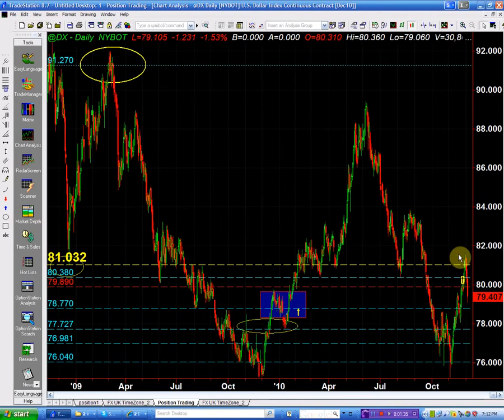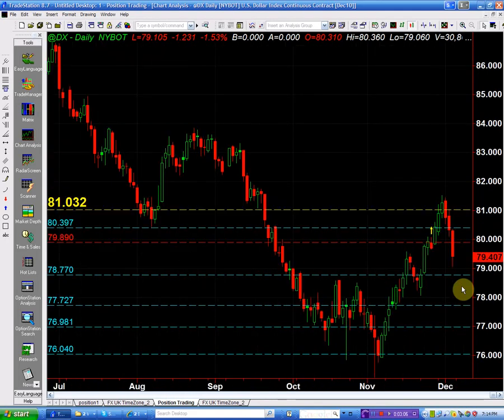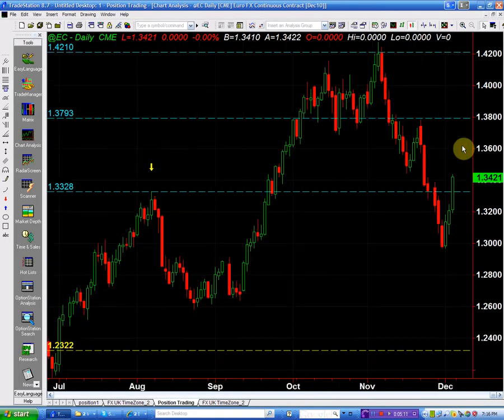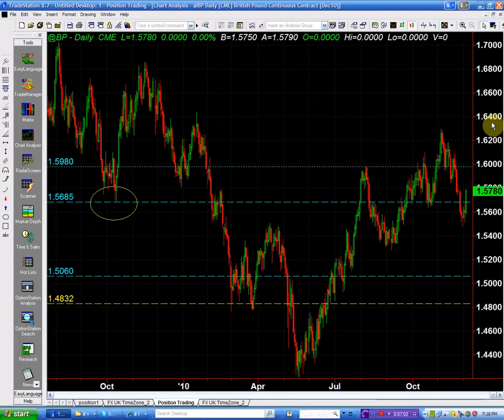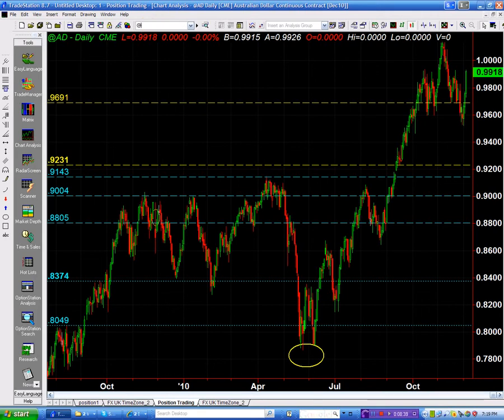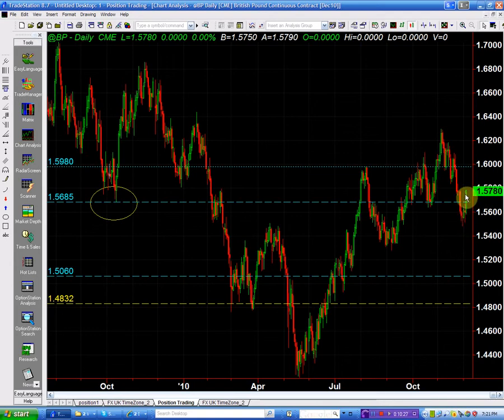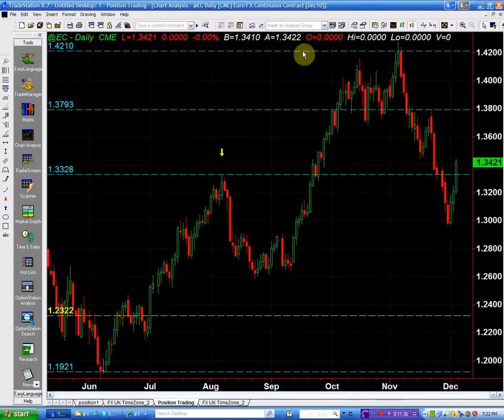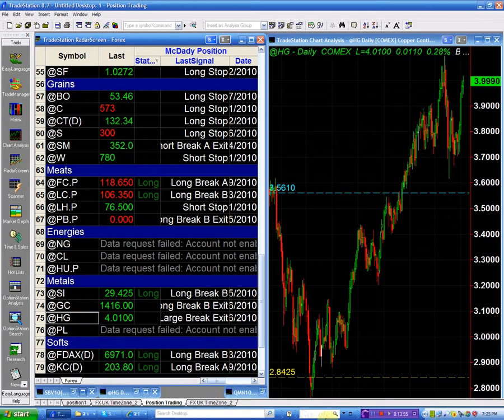12 05 10